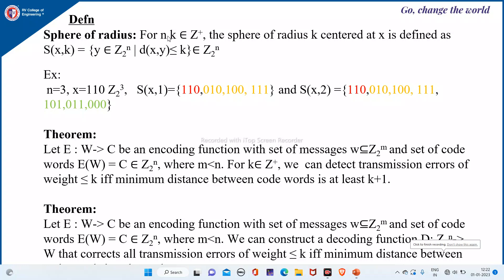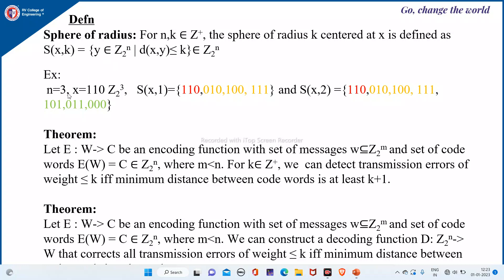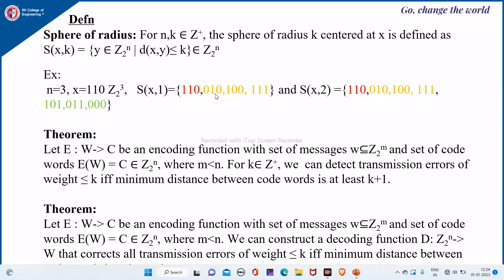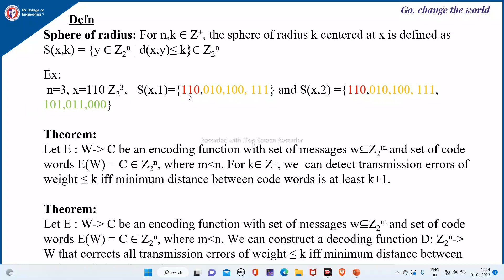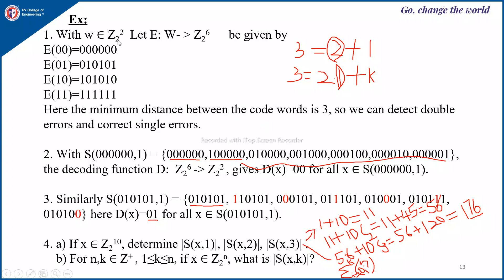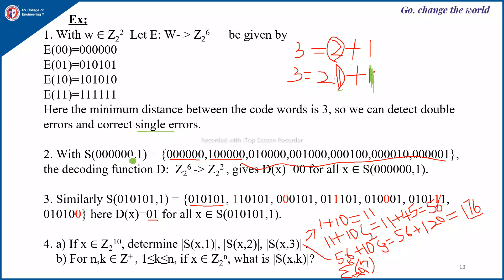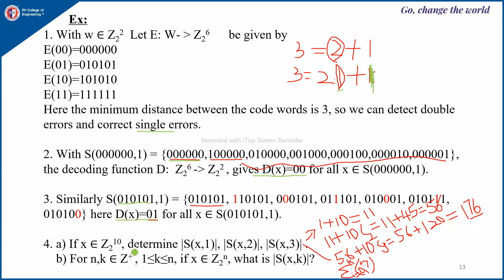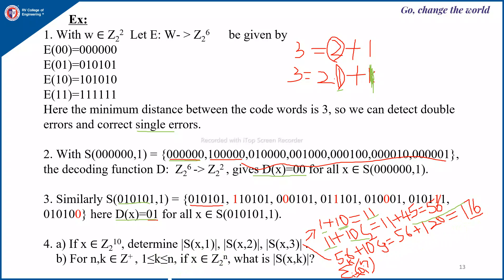DMS unit 4 Lecture-7 Sphere of radius, Error detection and correction capabilities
Coding theory- Sphere of radius, Error detection and correction capabilities